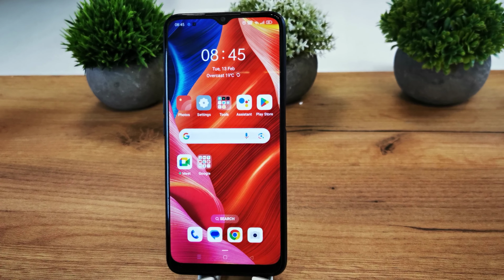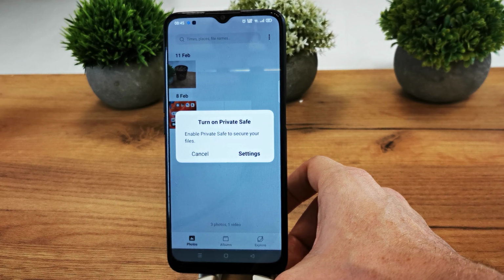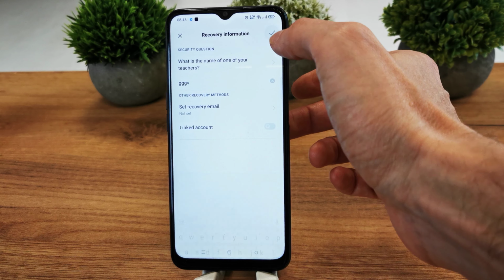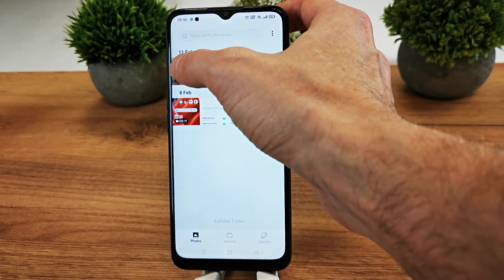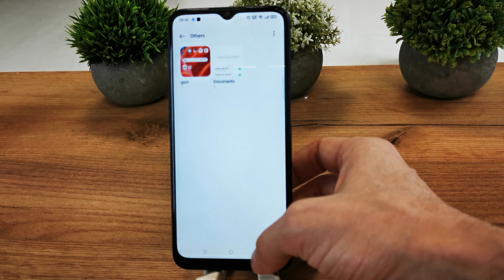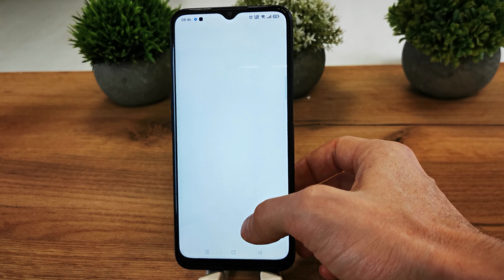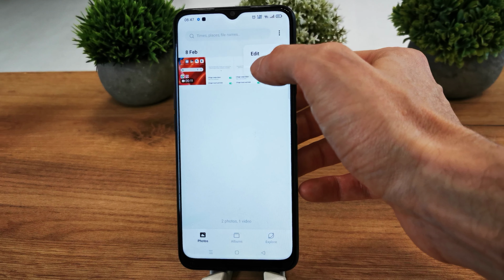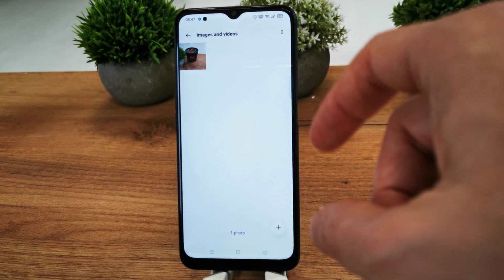📷 How to Hide Photos on Oppo A16 | Step-by-Step Guide 🔒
🔒 Welcome to GSMDiY! In this step-by-step guide, we'll show you how to hide photos on your Oppo A16. Hiding photos is a great way to keep sensitive or private images away from prying eyes. Follow these instructions to easily hide your photos on Oppo A16 and keep them secure.

Stay up-to-date with the latest phone news, reviews, and more on our Instagram profile.

If you have any questions or need further assistance, don't hesitate to ask in the comments section below. 📷🔒